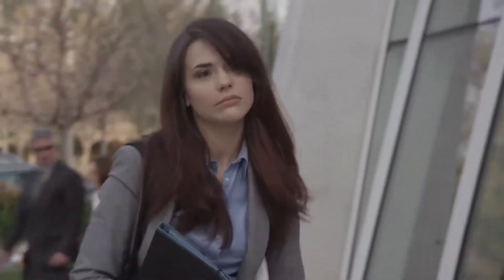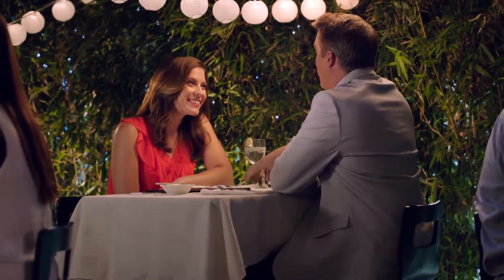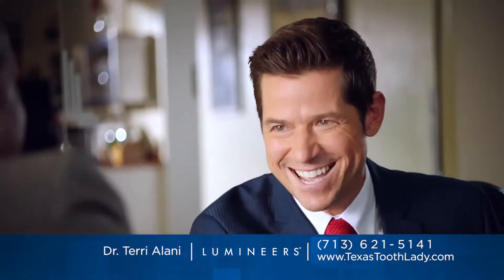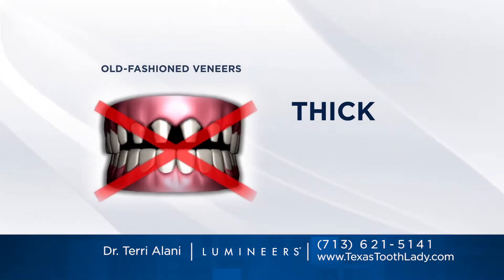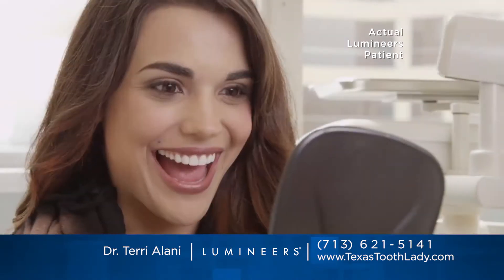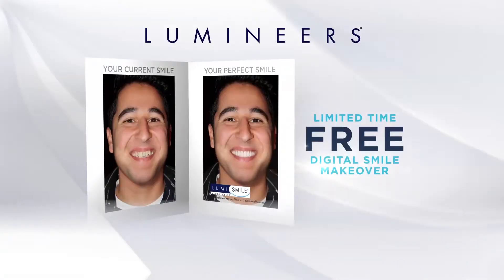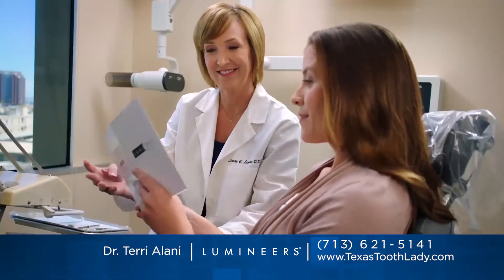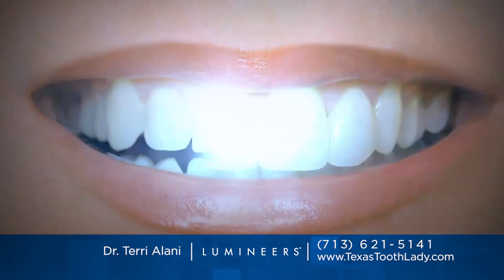Ask Terri Alani, DDS in Houston, TX about Lumineers Veneers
Terri Alani, DDS is a Certified Lumineers Veneers Dentist in Houston, TX! Lumineers don’t require shots or drilling, and that means no pain. Lumineers are ultra-thin so they can be applied seamlessly over your existing teeth in only two easy visits to your dentist. While many dentists offer veneers, not all dentists have been trained to deliver the signature benefits of Lumineers, so make sure you consult with a Certified Lumineers Dentist.